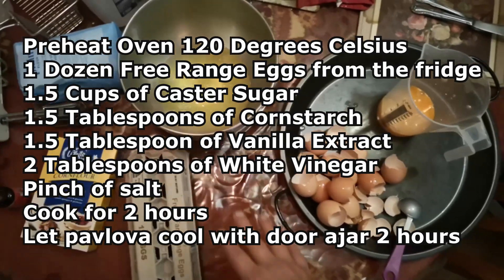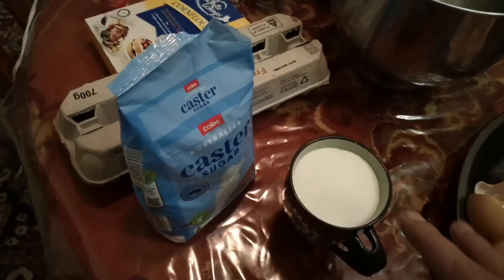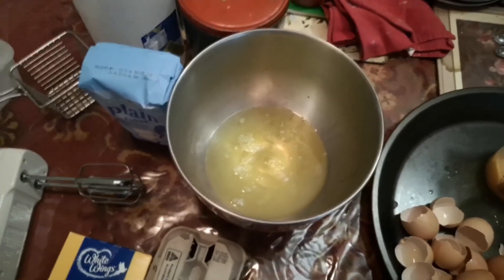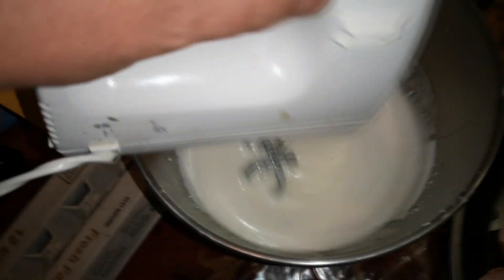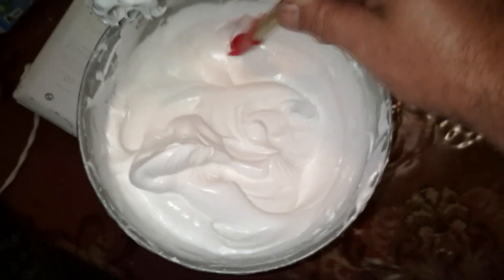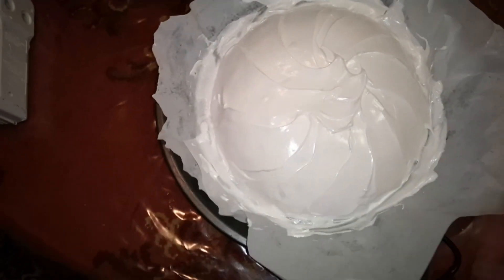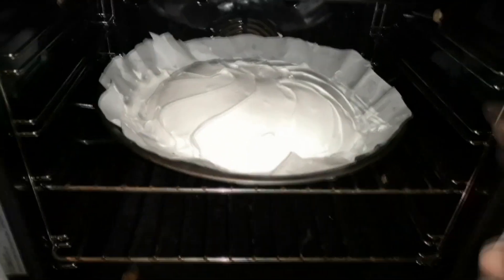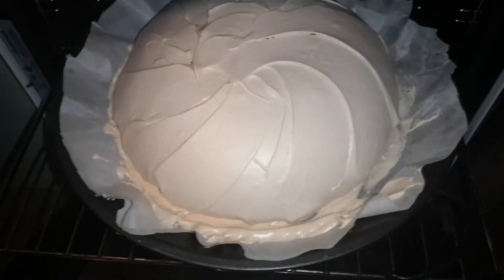The Aussie Build Pavlova | Best Pavlova | Christmas Dinner Dessert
I was asked to make one Pavlova for Christmas Dinner desert.
I have not made a Pav for about 4 years but I find it easy and fun to make just takes longer then you would expect.
There will be about 20 People for dinner and not everyone eats Pav
so a serving for about 12 should do it I reckon.

Preheat Oven 120 Degrees Celsius
1 Dozen Free Range Eggs from the fridge
1.5 Cups of Caster Sugar
1.5 Tablespoons of Cornstarch
1.5 Tablespoon of Vanilla Extract
2 Tablespoons of White Vinegar
Pinch of salt
Cook for 2 hours
Let pavlova cool with door ajar 5mm for 2 hours

No Lactose or gluten free products used.
100% Delicious.